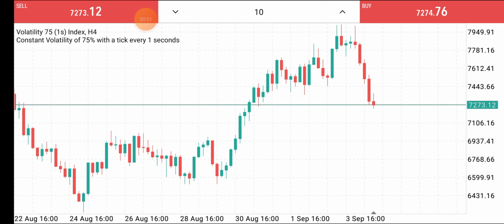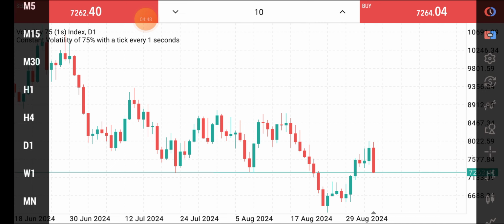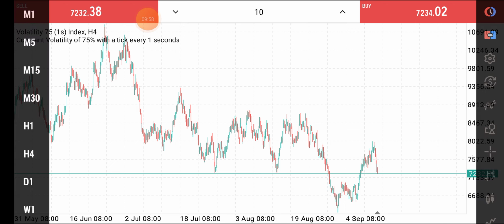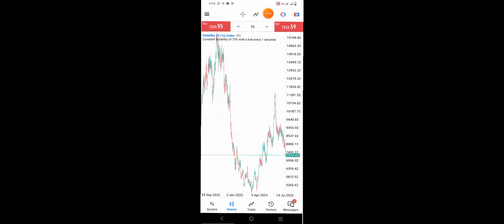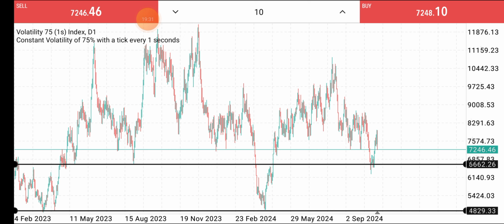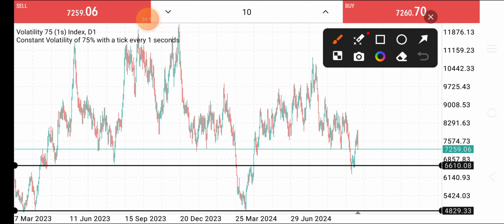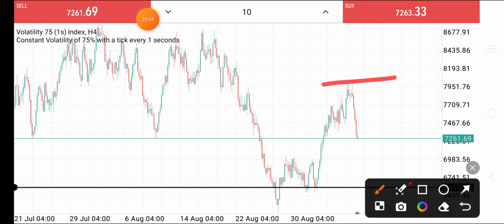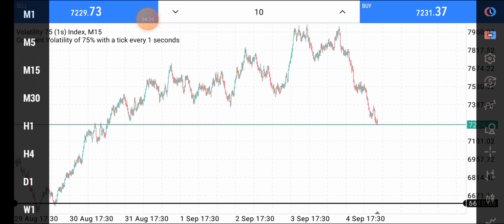What's Holding You Back from Mastering Top Down Analysis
Are you new to Forex trading and looking to understand the best strategies to enhance your trading skills? In this comprehensive video, we break down the concept of Top Down Analysis in Forex for beginners in 2024.

Top Down Analysis is a powerful approach that involves examining the larger economic picture before zooming in on specific currency pairs. We will cover the key components of this strategy, including how to analyze macroeconomic factors, identify trends, and apply technical analysis effectively.

Join us as we guide you through the steps of conducting a Top Down Analysis, providing valuable insights that will help you make informed trading decisions. Whether you're just starting or looking to refine your trading strategies, this video will equip you with the knowledge you need to navigate the Forex market confidently.

Let's dive into the world of Forex Top Down Analysis together!